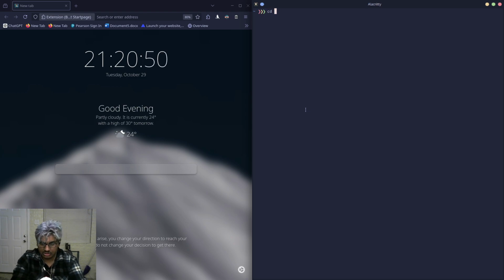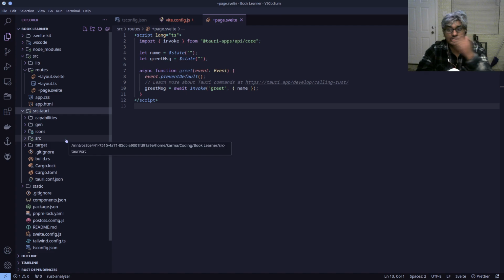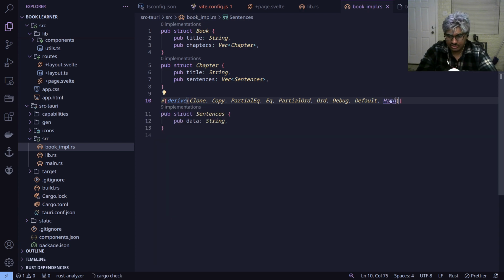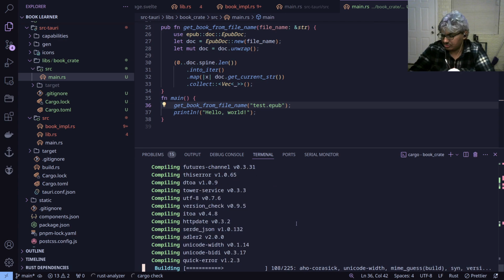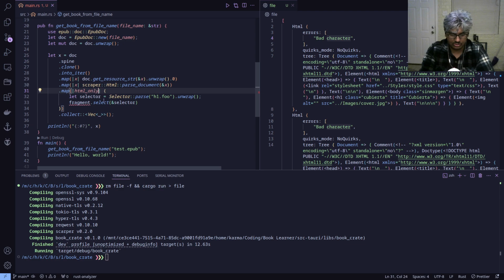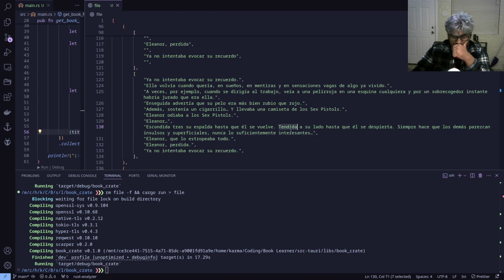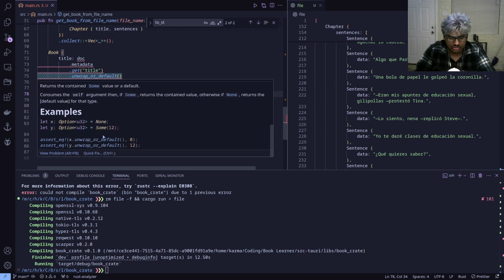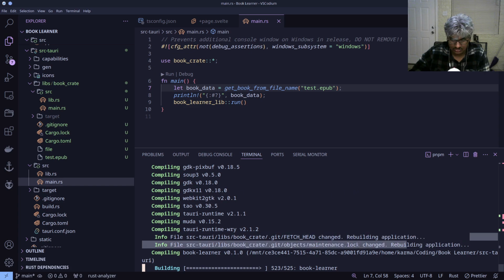Lets Build a Tauri 2.0 EPUB Reader App with Svelte (Part 1) | Live Coding Session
Welcome to Part 1 of our live coding series! Today, we’re diving into building a Tauri 2.0 app with Svelte to create a custom EPUB file reader! 📚✨ This project is perfect for anyone interested in learning the basics of Tauri and Svelte while building something practical for language learning or casual reading.

This first part focuses on getting an EPUB file reader up and running. In future streams, we’ll add features like chapter navigation, word lookup, and language-learning tools to make this a fully featured reading companion!

Grab your favorite EPUB, follow along, and see how easy it is to build a desktop reader app.